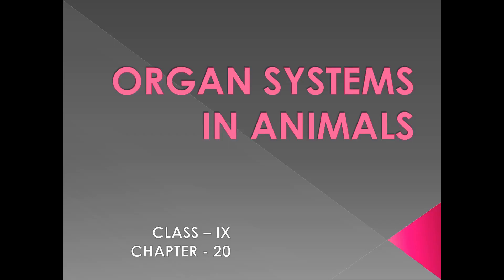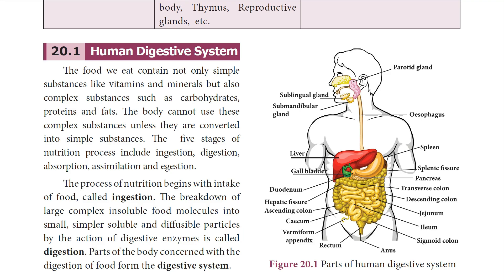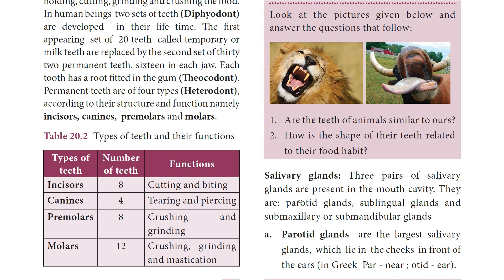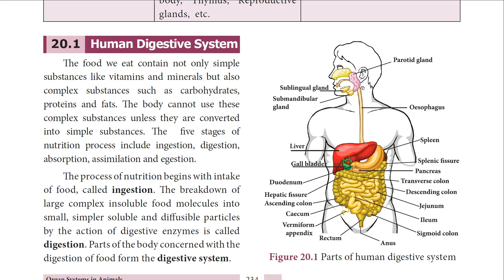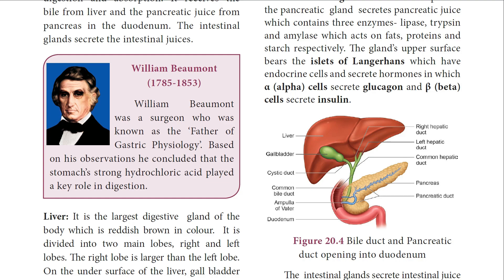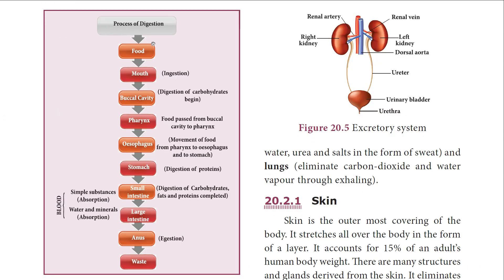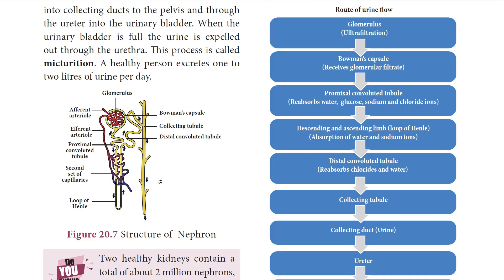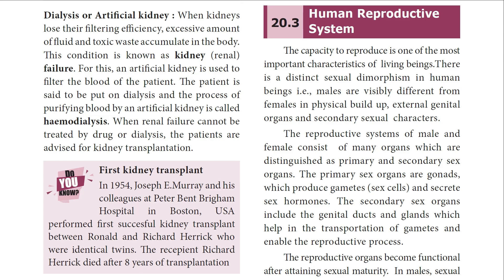ORGAN SYSTEMS IN ANIMALS , BIOLOGY, CHAP 20, 9TH , TM EM